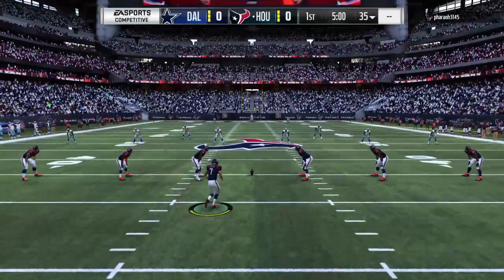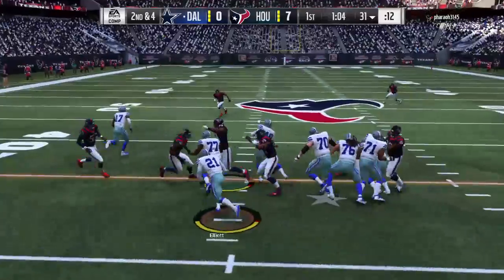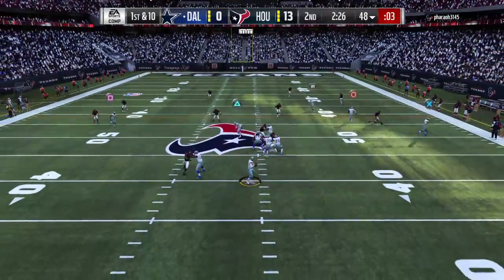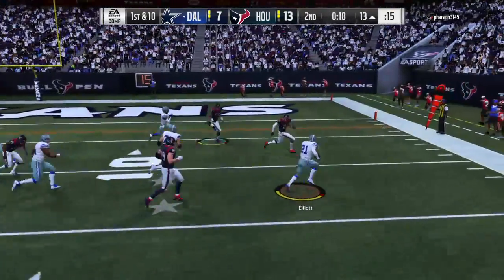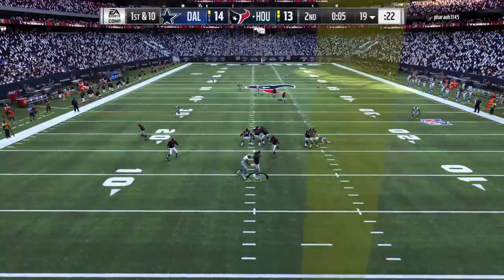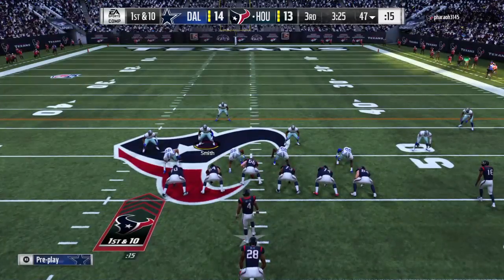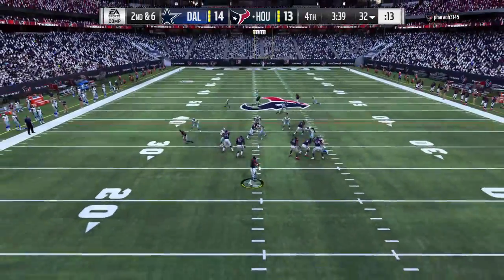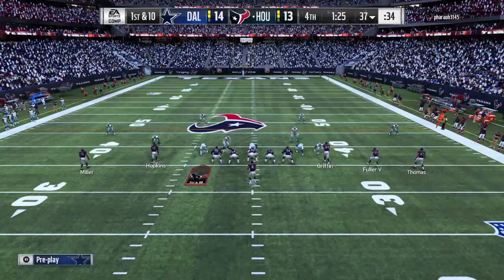TLOC54 Live Broadcast Nothing but these Cowboys ( ranked & unranked games _Lab'n ) 12/4/18